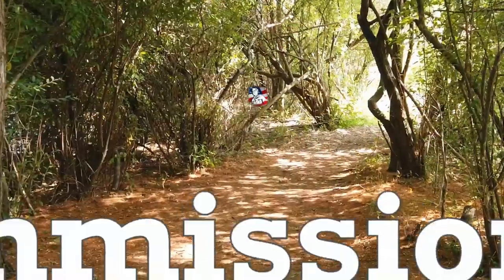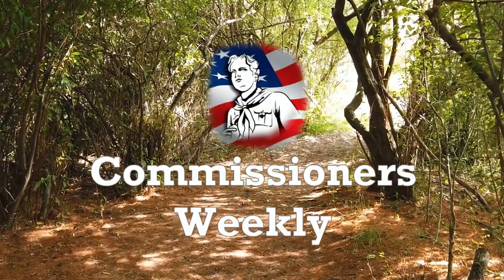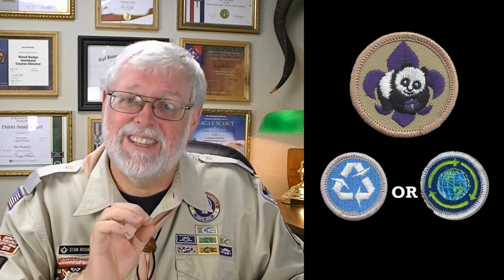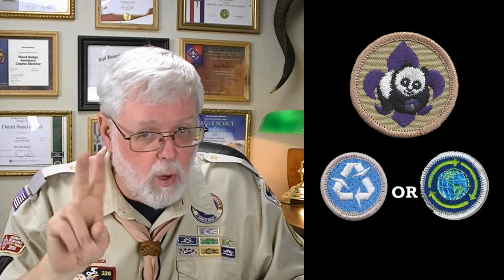World Conservation Award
One of the coolest badges a Scout can earn is the World Conservation Award. It has a Panda Bear on it! Cub Scouts, Scouts, Crew Members, and Sea Scouts can earn this award. Most of the time Scouts don’t know how close they are to getting it just by doing Scouting. Every Eagle Scout needs only one more merit badge to get it. Every Scout position has different requirements, but most of the time it's earned automatically by just doing Scouting. Adult Scouters need to promote the opportunity to earn this award within their units. Every Scout unit should be doing conservation projects regularly. This project can be combined with Pack, Troop, and Crew service.

🎨 Thumbnail Panda Image 995645 from Pixabay
🎨 Thumbnail Image Jungle  Stephanie Edwards from Pixabay

⚠️ Note: ScouterStan referred to the project as a “service project” it is actually a “conservation project”.

🔑 Show Notes: The World Conservation Award has the World Wildlife Fund Panda on it.  Scouts are encouraged to  “think globally” and “act locally”. Most Scouts can complete the requirements by just working on rank advancement. The unit should schedule an annual or bi-annual conservation project to complete the requirements.
CUBS -- Wolf, Bear, and Webelos & AOL all have different requirements. Threw the course of cub scouting they will most likely complete along with participating in a den or pack conservation project. See the PDF link for more information.
SCOUTS -- Three merit badges and a three-hour (+) conservation project. Environmental Science OR Sustainability merit badge, Soil and Water Conservation OR Fish and Wildlife Management merit badge, and Citizenship in the World merit badge. See the PDF link below for more information.
Venturer/Sea Scout – Most requirements are covered in working on the Ranger Award with a three-hour (+) conservation project. See the PDF link for more information.

⏱ Time Stamp & Video Jump List:
0:00 World Conservation Award
0:48 World Wildlife Fund
1:53 General Requirements
2:21 Cub Scout Dens
3:57 Scout Troops
5:19 Merit Badge Options
6:17 Crew & Sea Scouts
6:51 Conservation Project
7:58 Adult Leaders